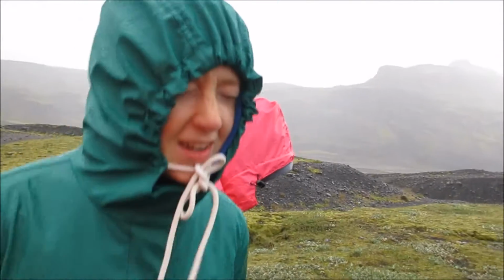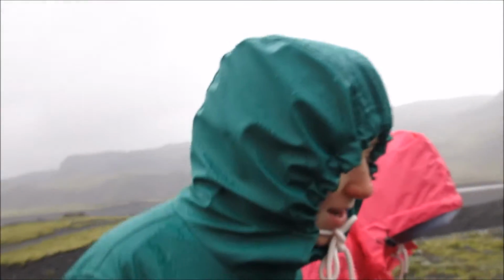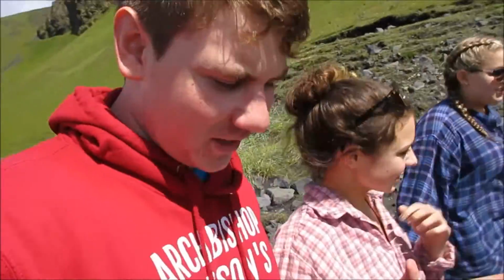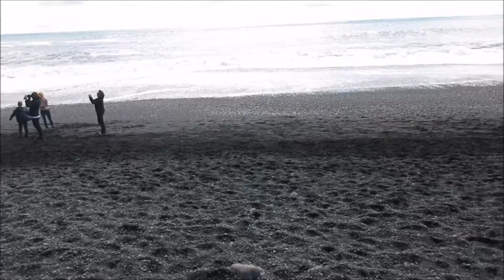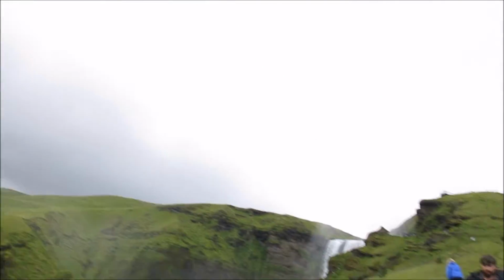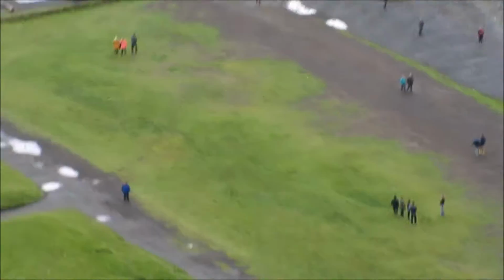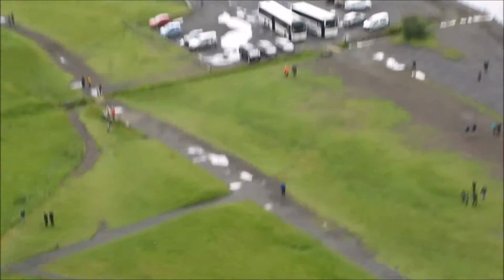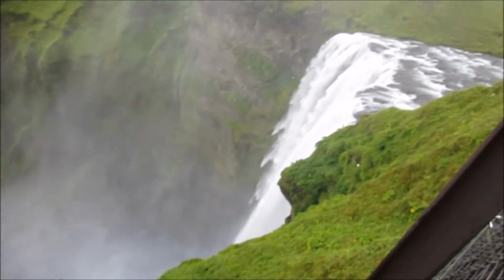Wonderful Waterfalls (vlog ep63)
So Guys here is day four hope you enjoyed it. Thumbs up if your liking my editing and want to see more videos throughout the summer holidays 2016.

Equipment:
VSDC Video Editor
Canon IXUS 275 HS
Gorilla Pod